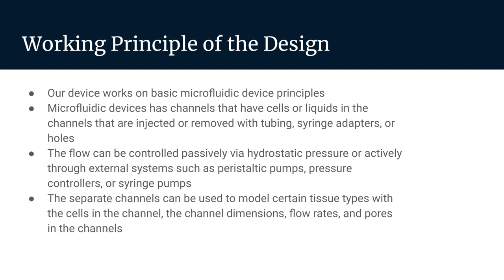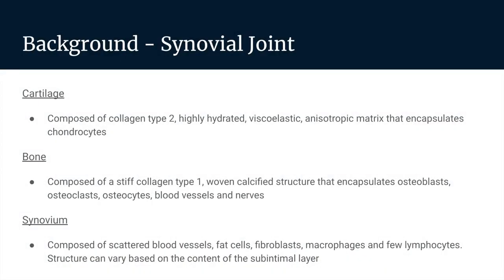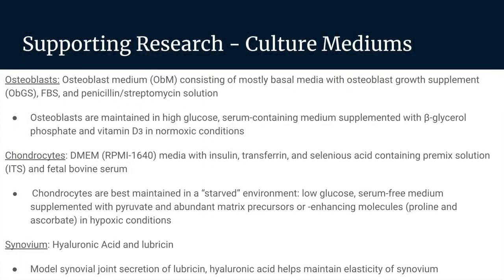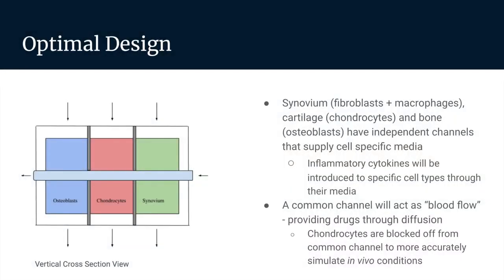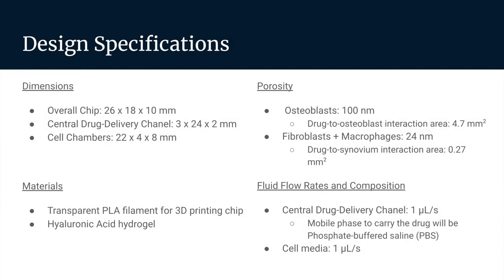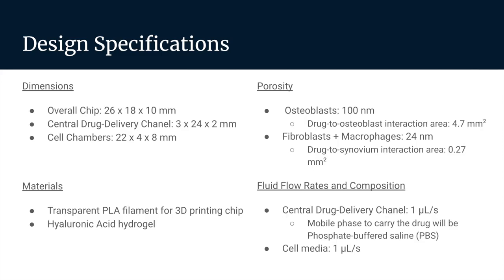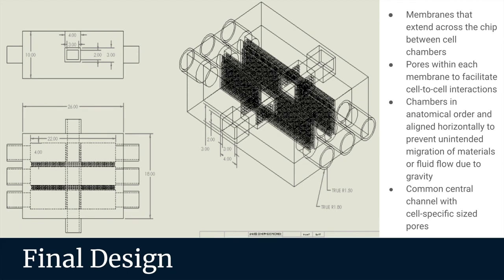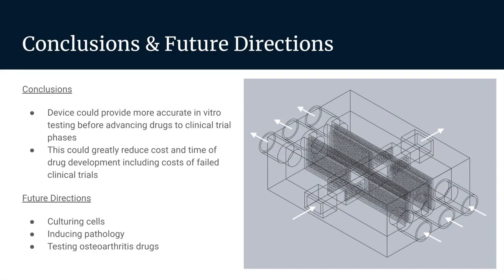BME Team 8